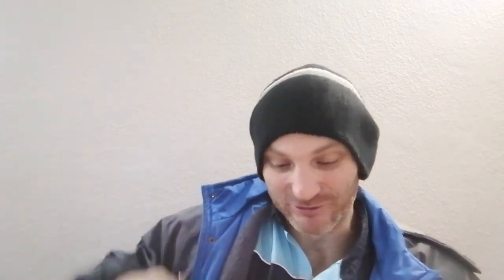August mail time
Some mail received from the fine folks at Torch SA and Bushbaby Knives